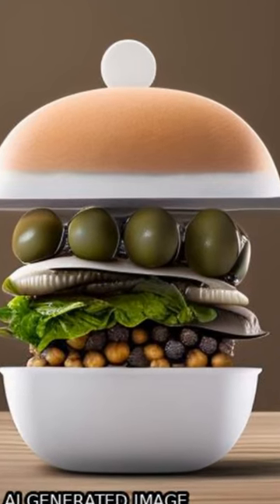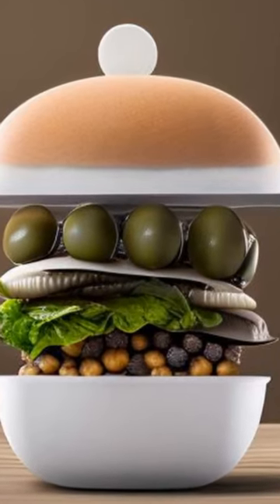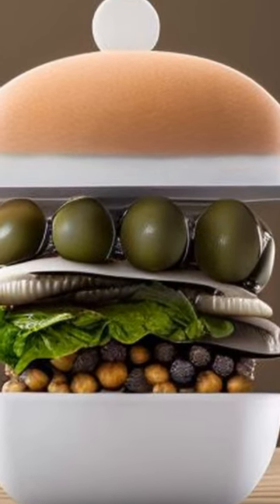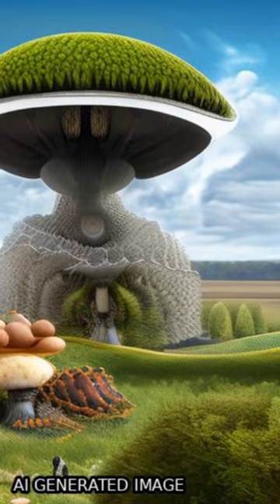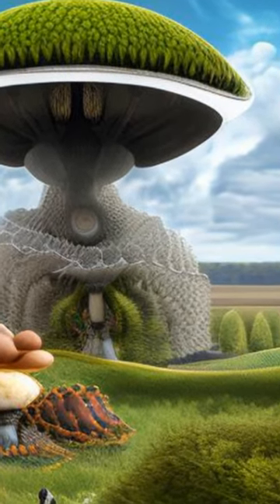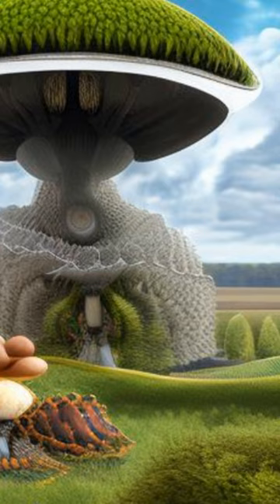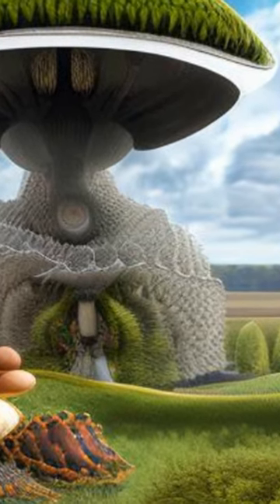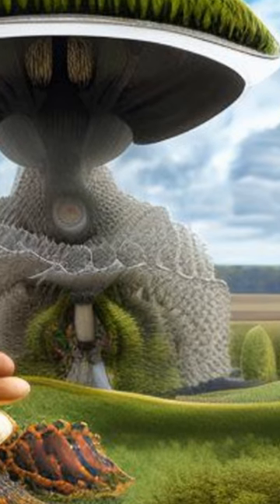Developments of Plant-Based Emulsion-Type Sausage by Using Grey Oyster Mushrooms and ... | RTCL.TV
### Keywords ###

### Article Attribution ###
Title: Developments of Plant-Based Emulsion-Type Sausage by Using Grey Oyster Mushrooms and Chickpeas
Authors: Md. Anisur Rahman Mazumder, Naphat Sujintonniti, Pranchalee Chaum, Sunantha Ketnawa ,and Saroat Rawdkuen

### Video Timestamps ###
0:00:00 - Summary
0:00:32 - Title
0:00:40 - End